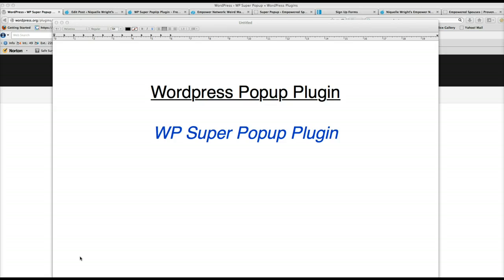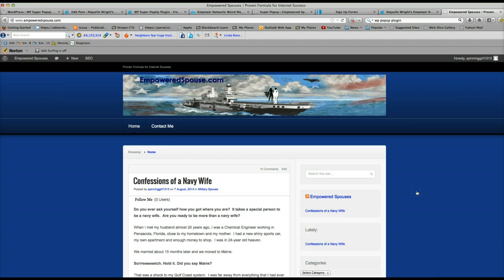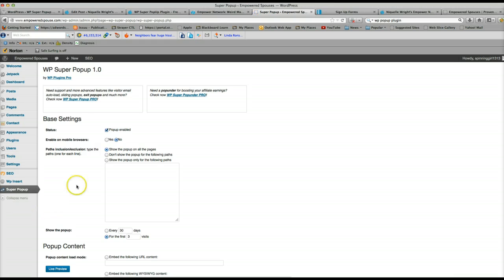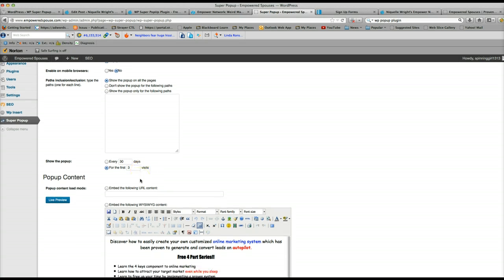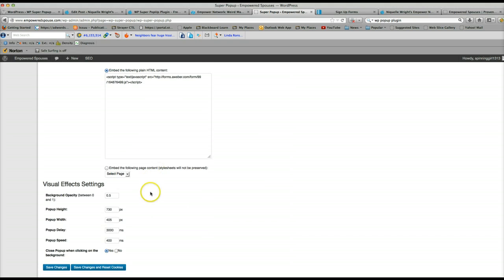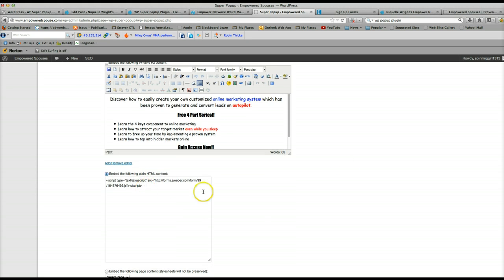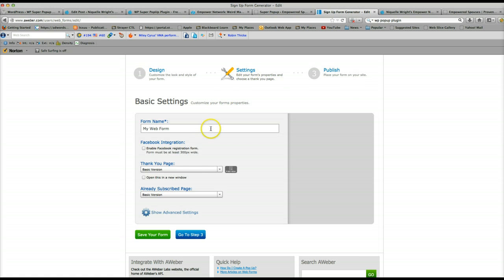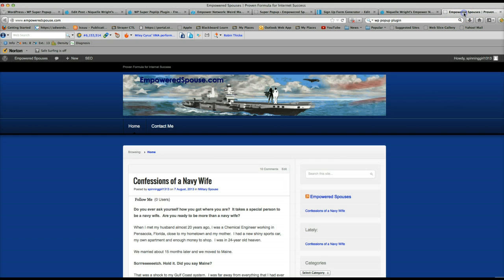Free Wordpress Popup Plugin - WP Super Popup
for more WP and Blogging Tips
for more tips.  Add a cool wordpress popup plugin to your blog to increase traffic conversions.